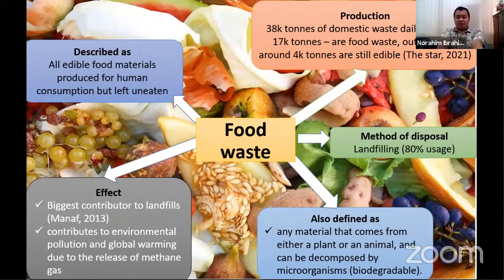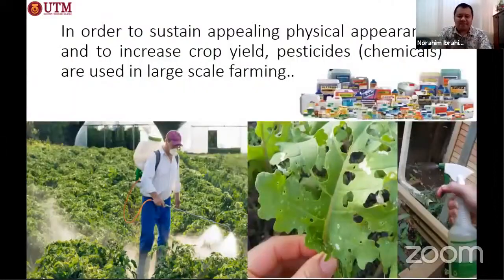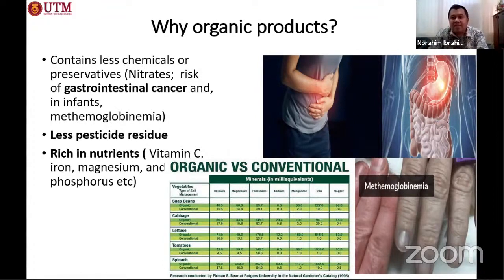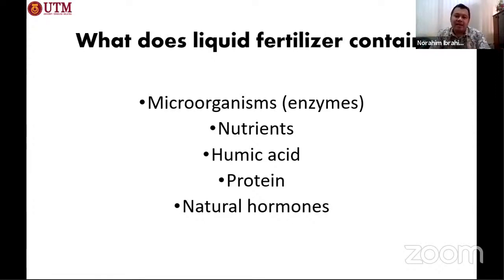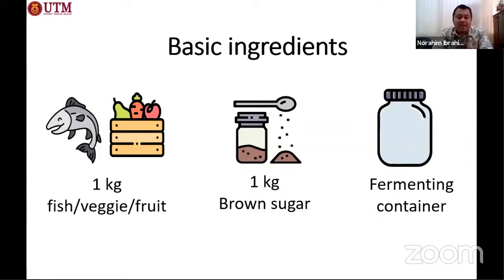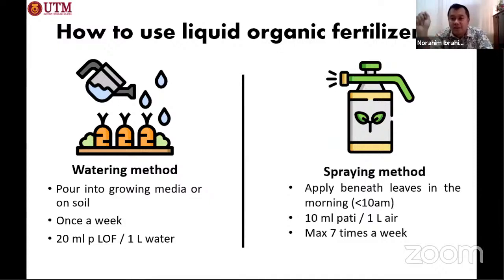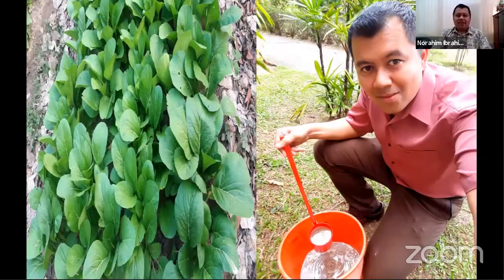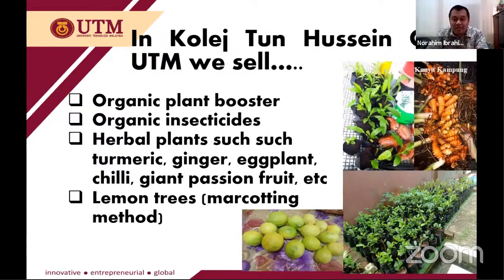A webinar on how to make NPK organic fertilizer from kitchen wastes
This webinar was organized targeting at creating awareness of organic waste management. In line with that, an easy method of preparing organic fertilizer using daily kitchen wastes, and how to apply it to plants was included in detail in this video.